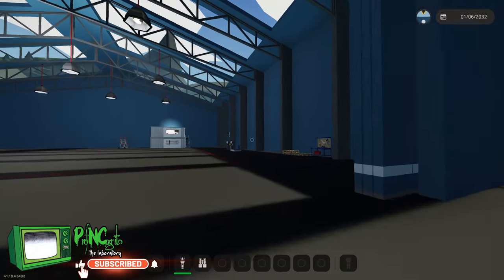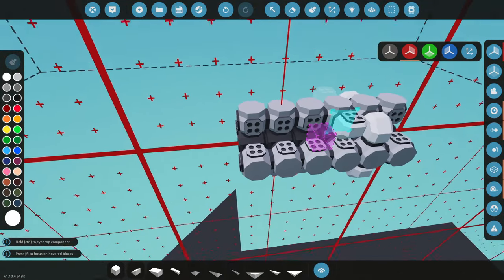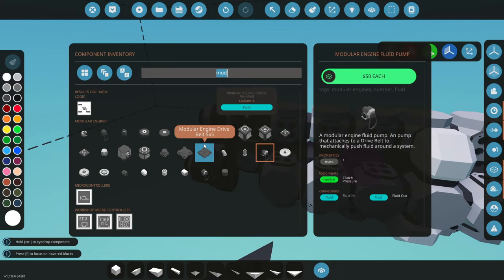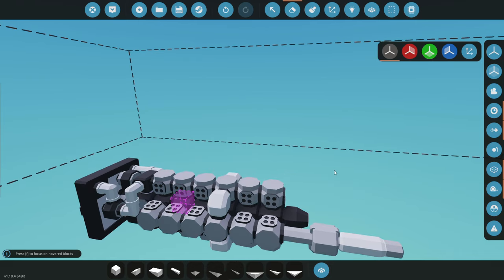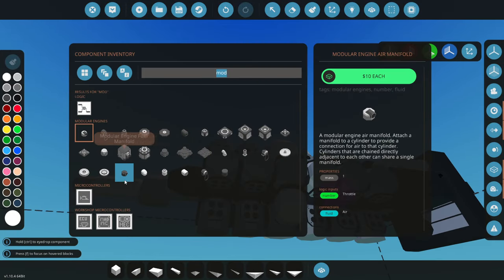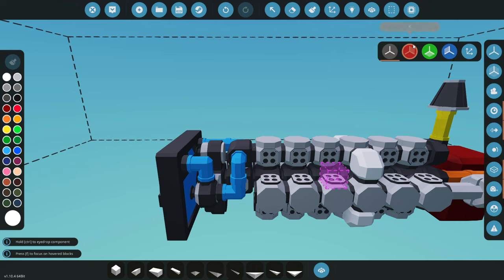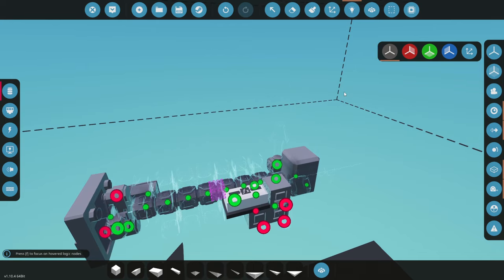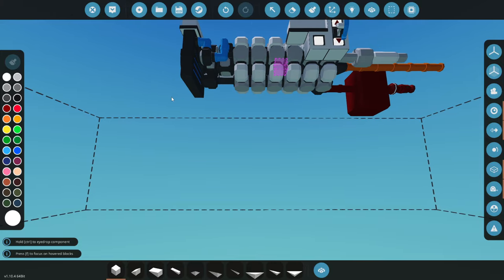NO ECU!!! Modular Engine Build Stormworks Tutorial - How To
Intro 00:00
Build 00:14
Working Engine 08:16

In this video I show you how to build and put together a modular engine that works with no ecu.

Still want an ECU? Zizo Advanced Modular Engine Control Unit [ECU]